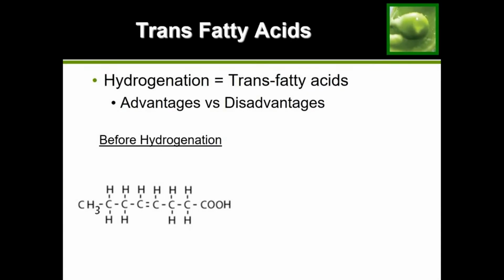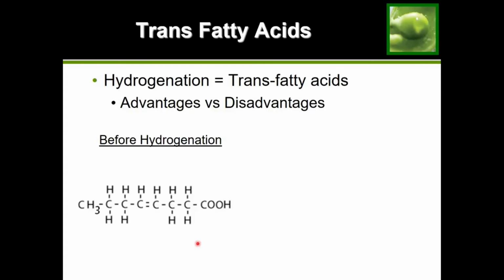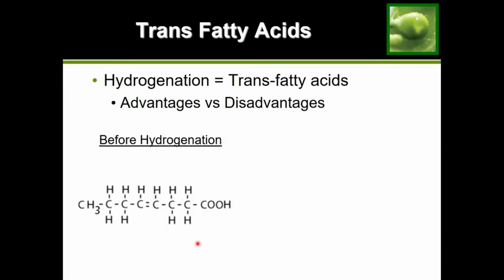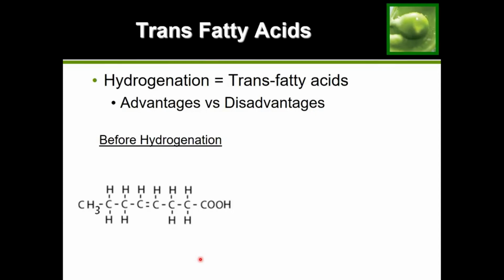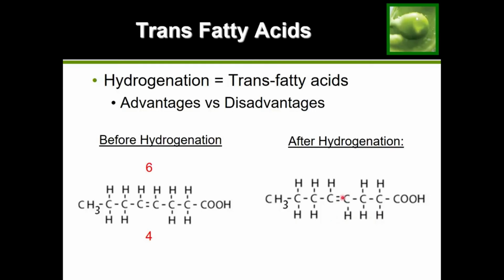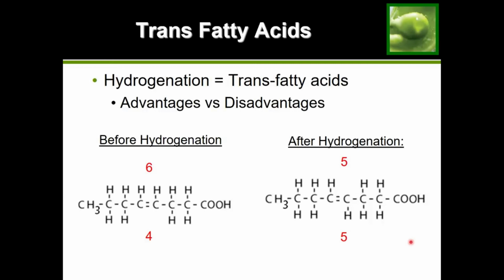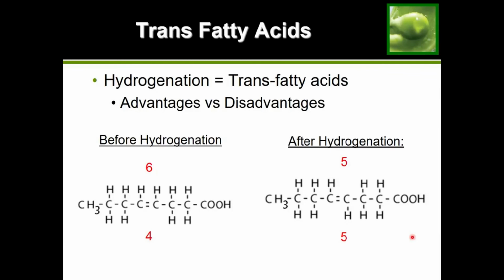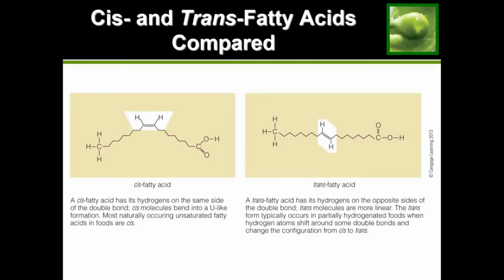All About Trans Fats